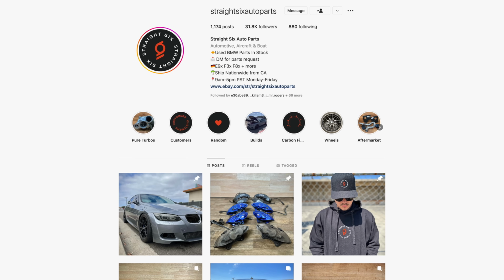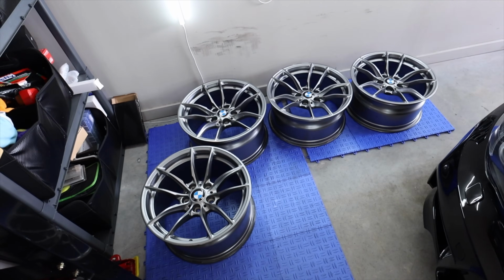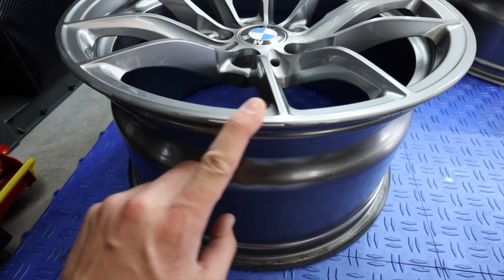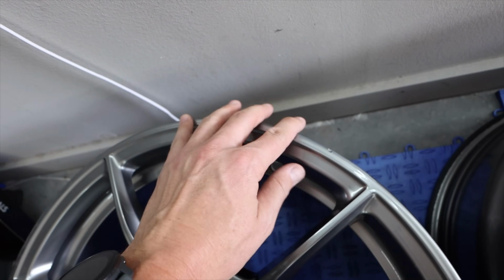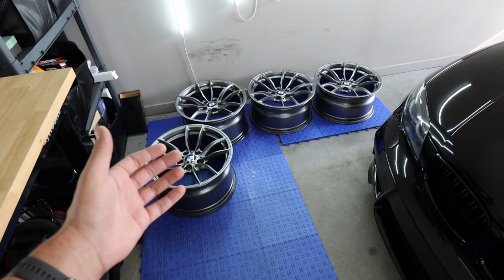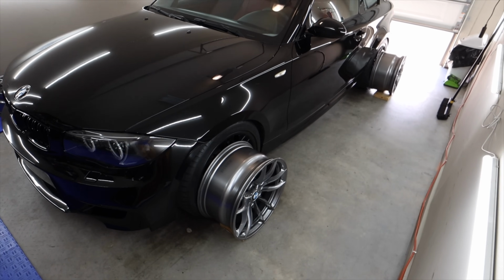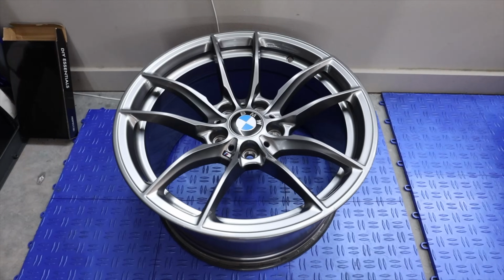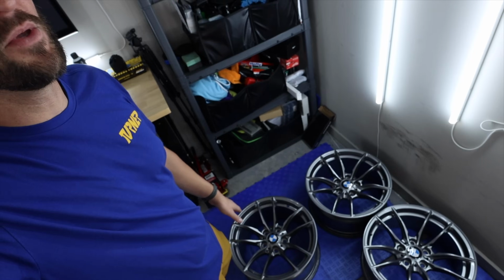I FINALLY GOT A SET OF MY FAVORITE BMW WHEELS!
List of 135i Modifications:

Genuine BMW Console Insert, Rear - 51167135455 - E82,E82 1M Coupe (Arm Rest Delete)

Turner Motorsports Coolant Relocation Kit.
Nexsys N54 B58 Coil Adapter Kit (Does not include coil packs).
Doc Race N54 Top Mount Precision Turbo Kit (Precision 6266 Turbo).

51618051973KT - OEM 1M Strut Bar Kit.

F8x Rotors, Pads, Wear Sensors Kit.